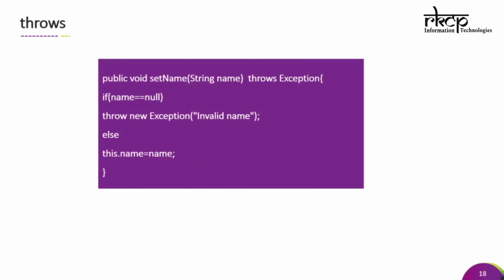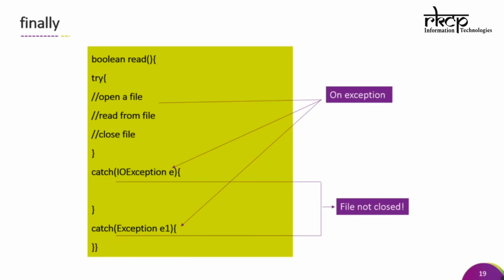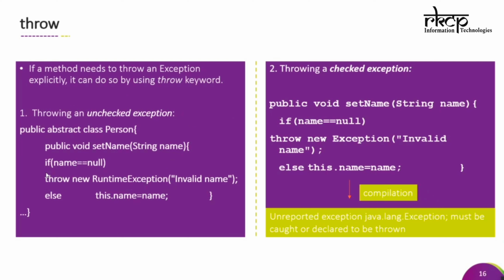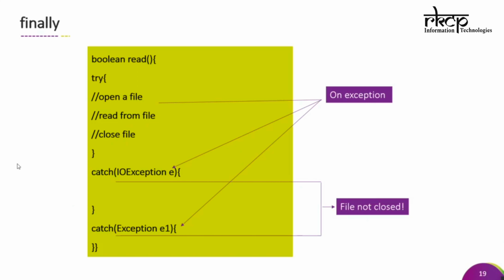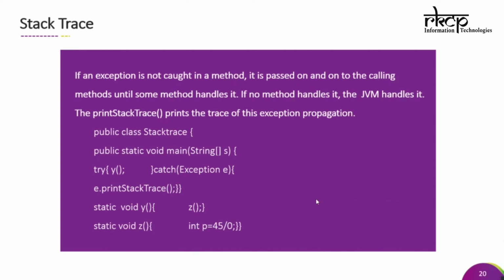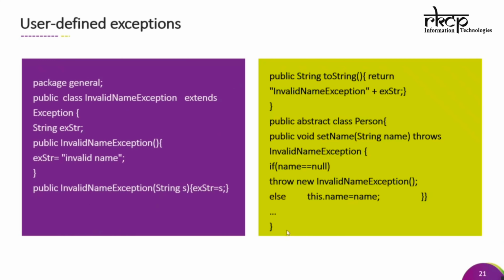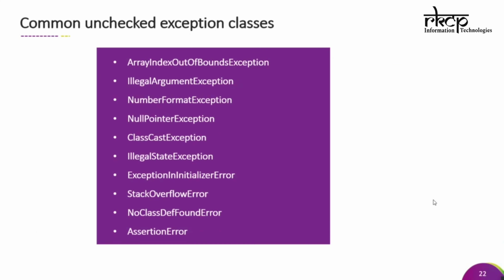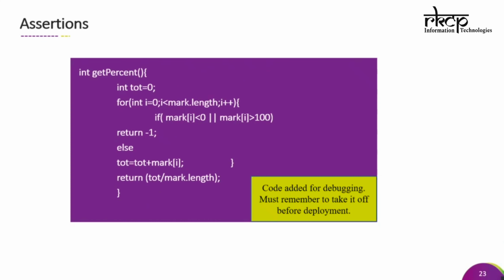Core Java Part 34 | Exception and Assertion